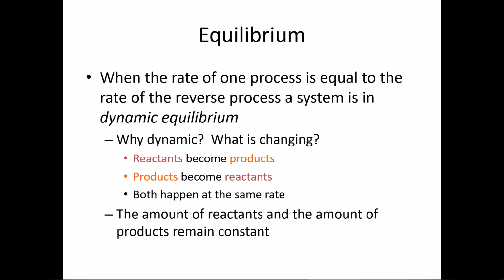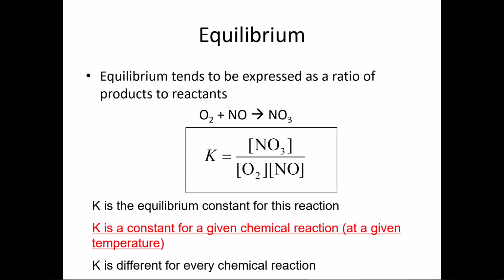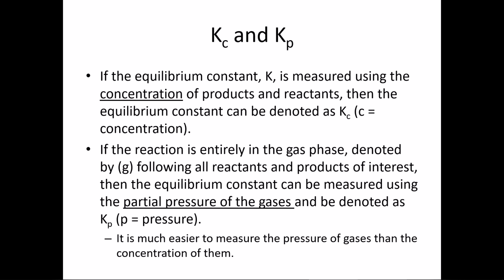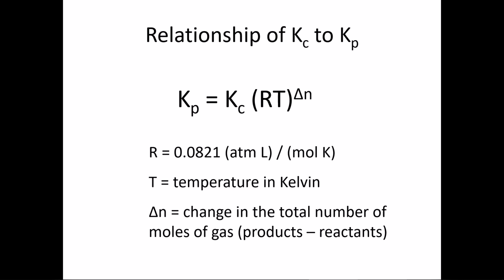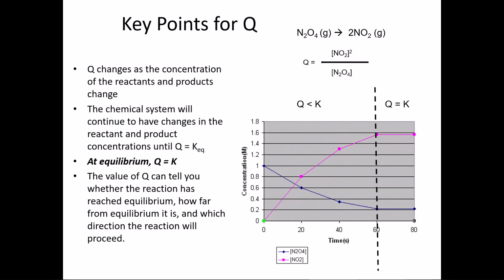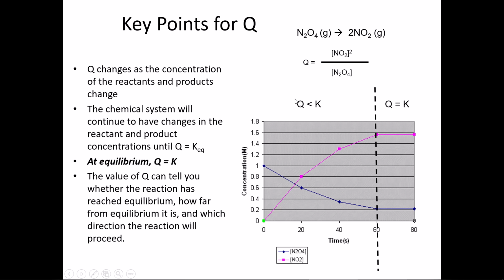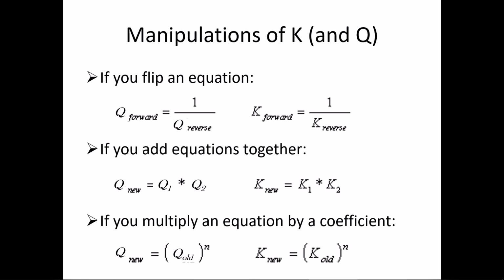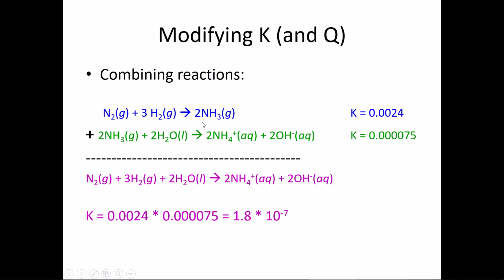Y Equilibrium Intro